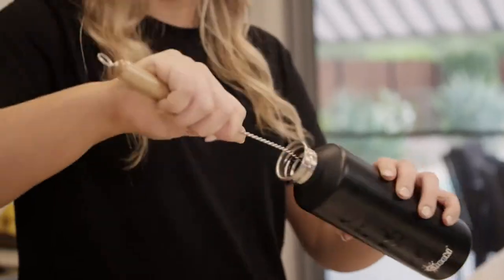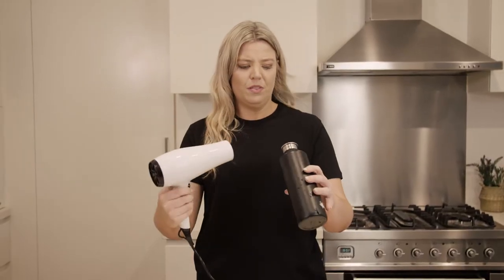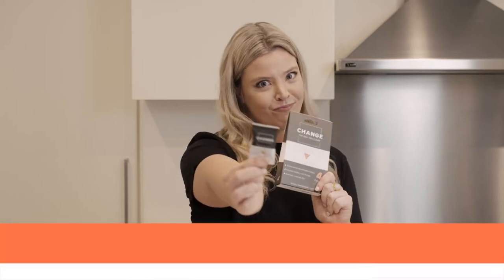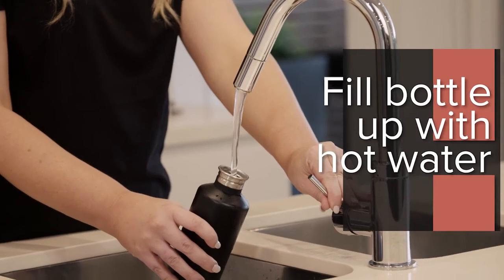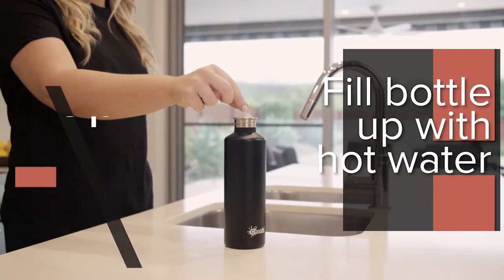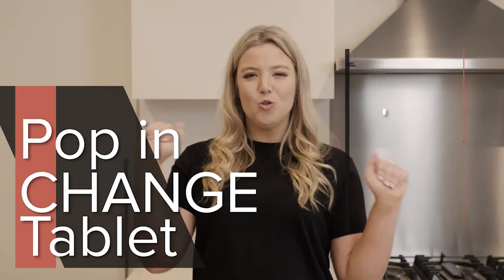CHANGE Water bottle cleaner (short)